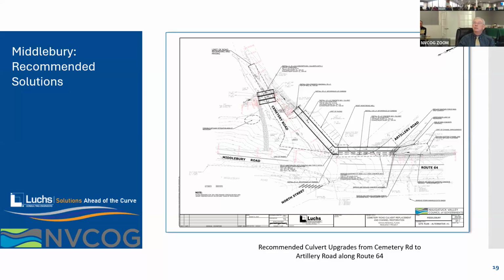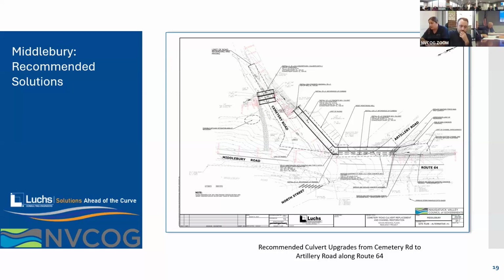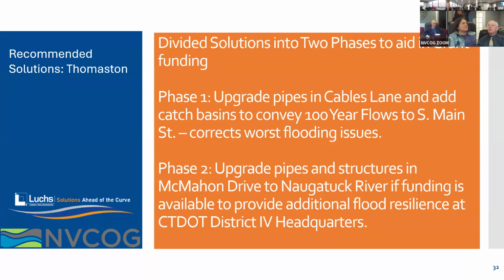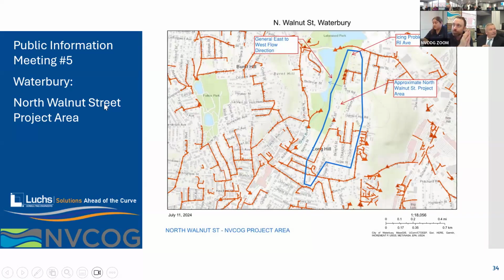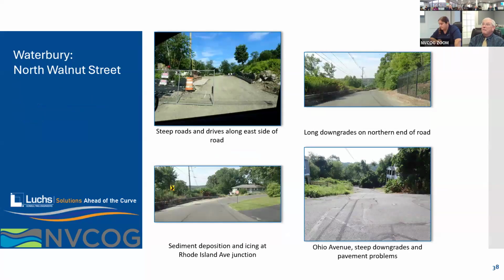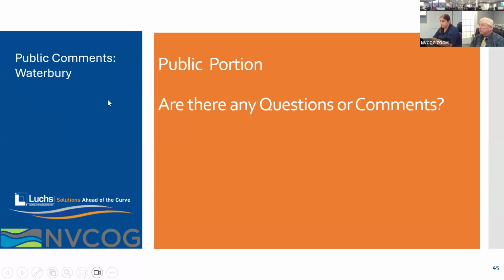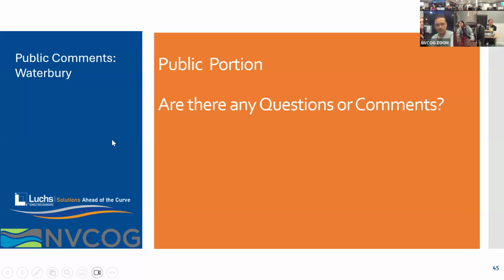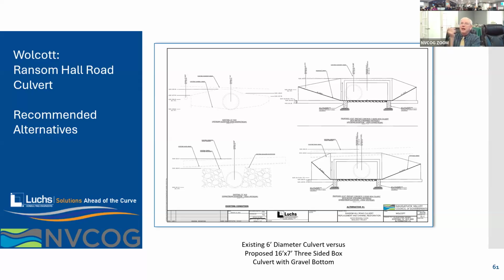Middlebury, Thomaston, Waterbury, and Wolcott Regional Flood Resilience Project Public Meeting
The Naugatuck Valley Council of Governments (NVCOG) is working with local governments in nine municipalities to design upgrades for failing culverts & drainage systems that cause flooding.

This is a recording of the public meeting held on 09/10/25 regarding the preliminary designs that have been developed for Middlebury (Cemetery Rd, Artillery Rd), Thomaston (Cables Ln crossing S. Main St, McMahon Dr), Waterbury (North Walnut St, Delford Rd, Rhode Island Ave, Ohio Ave, Connecticut Ave) and Wolcott (Ransom Hall Rd near Woodtick Rd intersection)